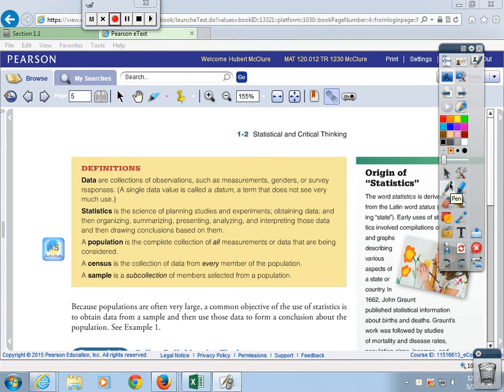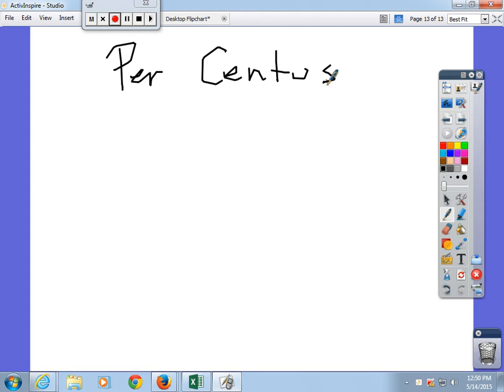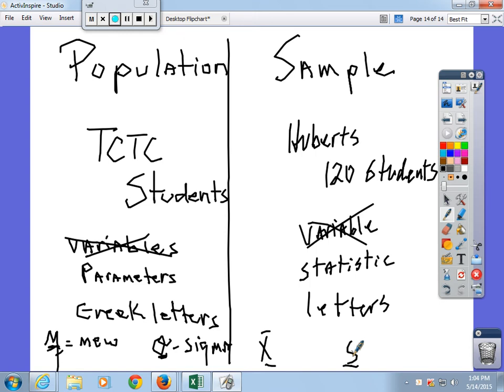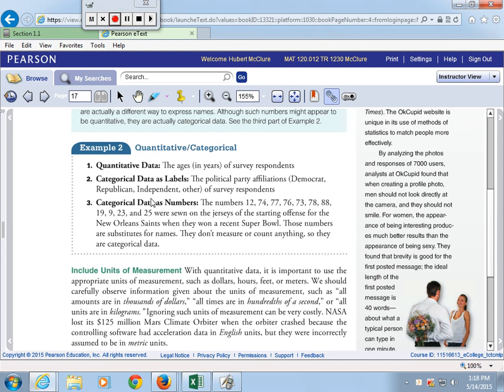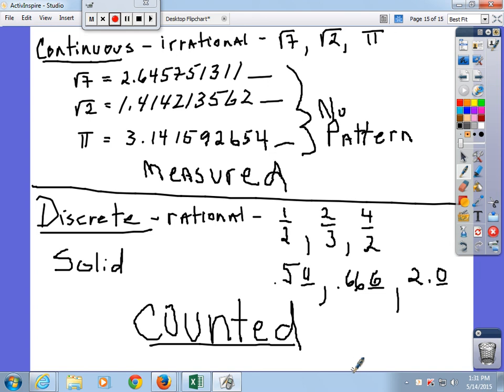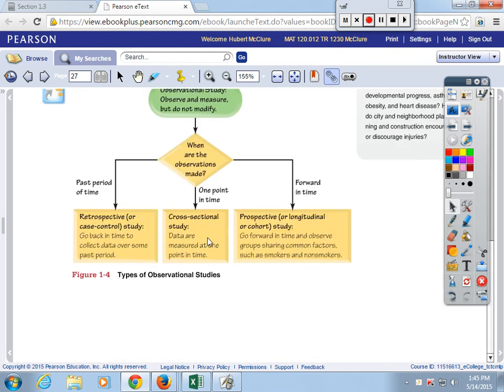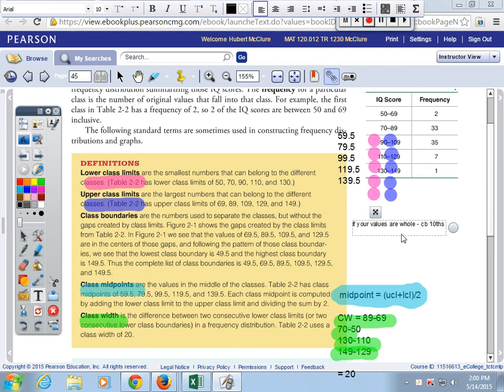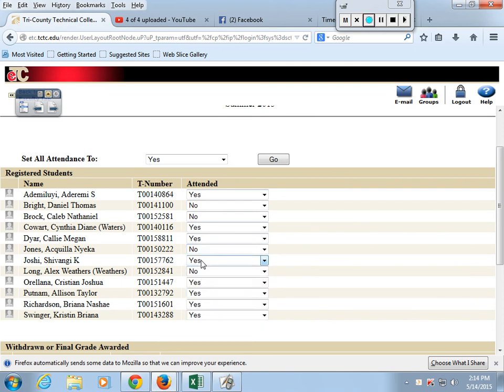MAT 120 2nd day 05142015 (SC)